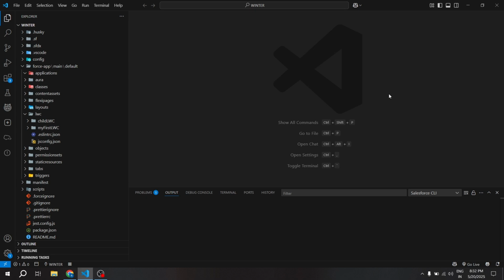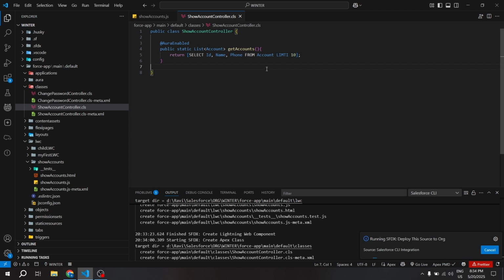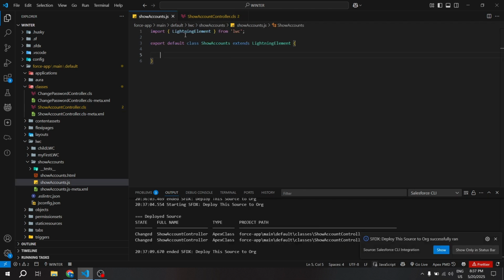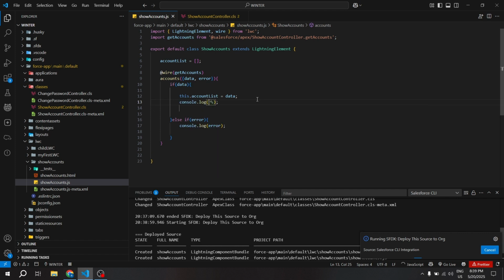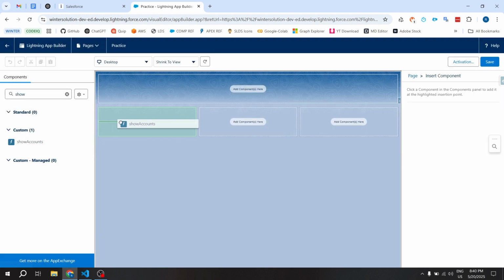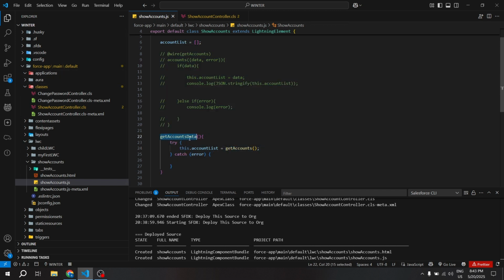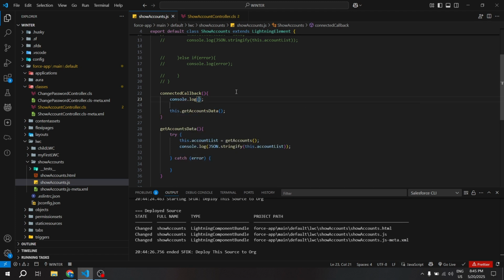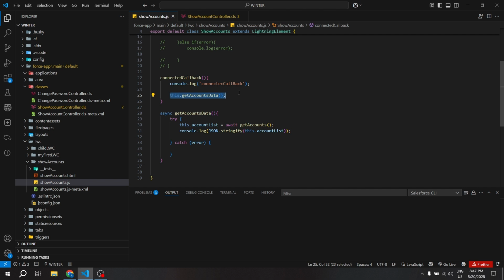Difference between wire call and imperative call in LWC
In this video we understand difference between wire call and imperative call in lightning web component LWC salesforce

- Wire Call
- Imperative Call